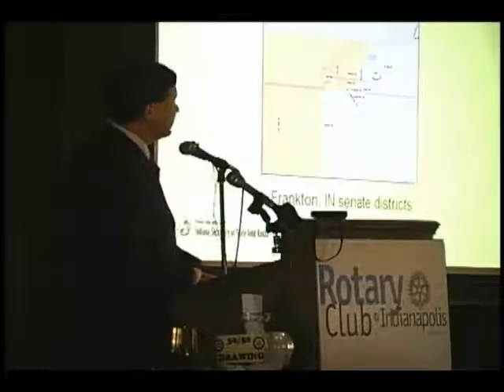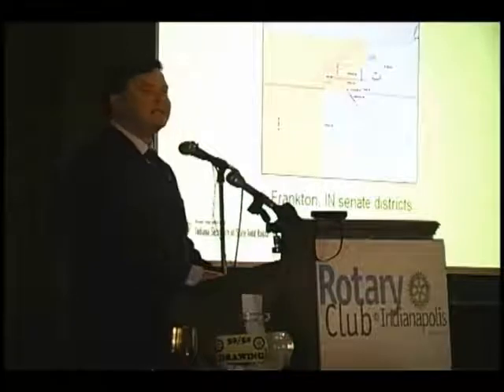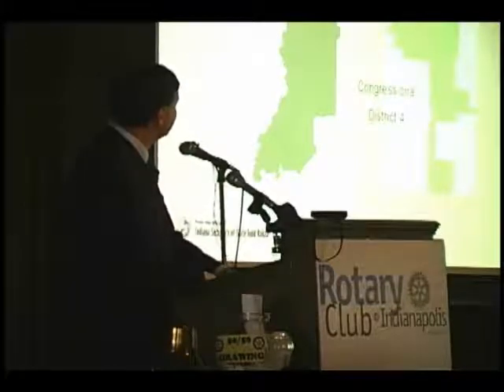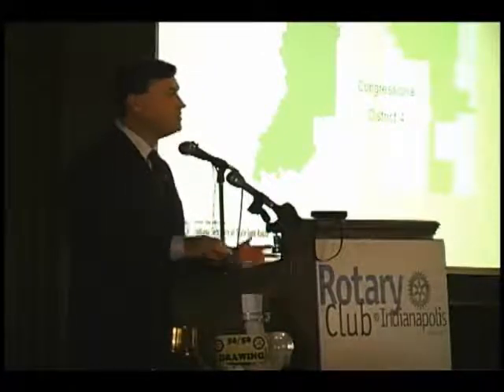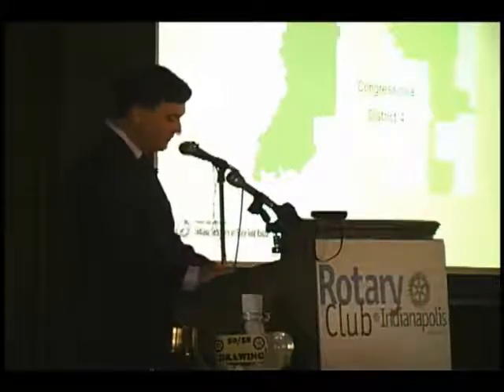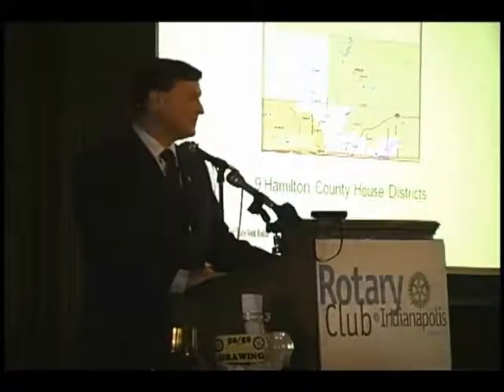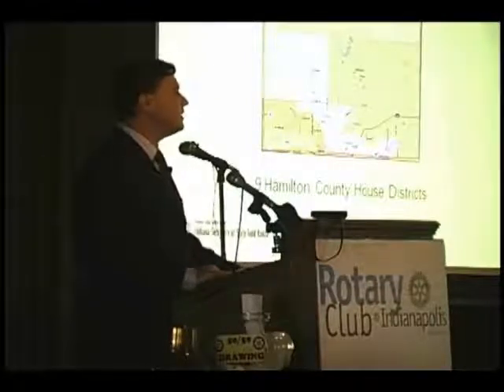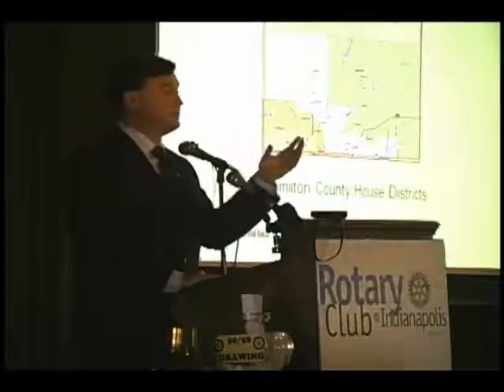Redistricting: The Problems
Secretary Rokita outlines the problems facing Indiana's redistricting process.